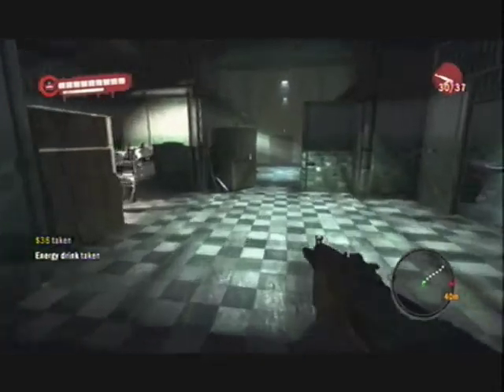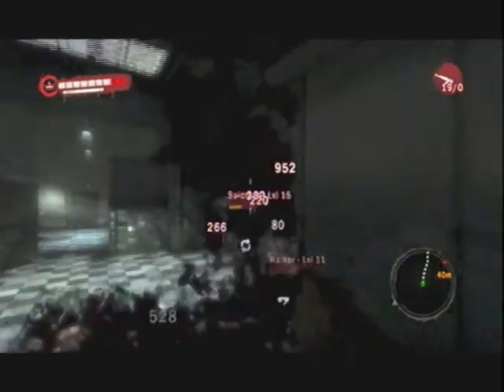Ryder White_Evacuate the Prison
Techland/Deep Silver-Ryder white must get to his wife with the vaccine and prepare to evacuate the prison.